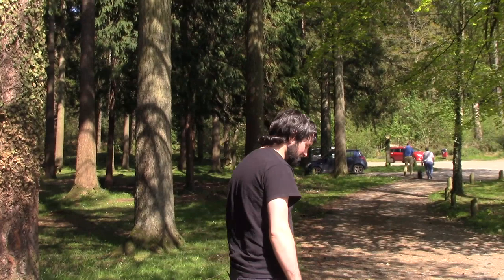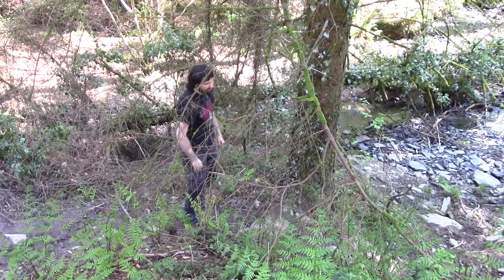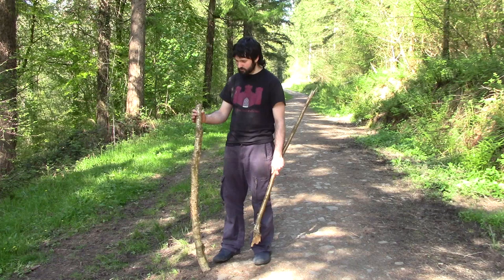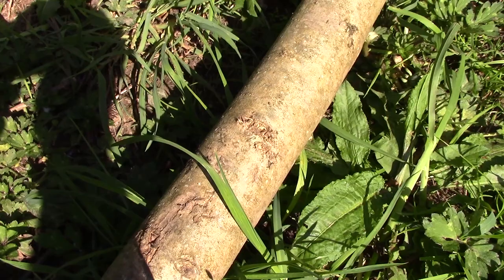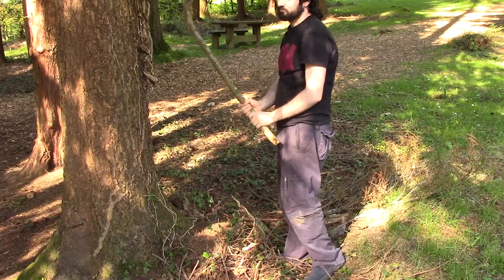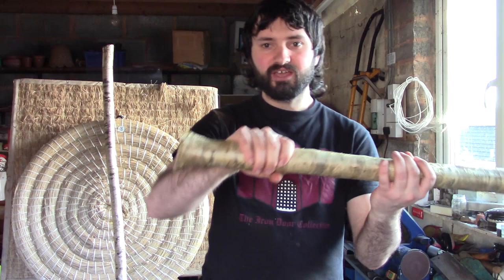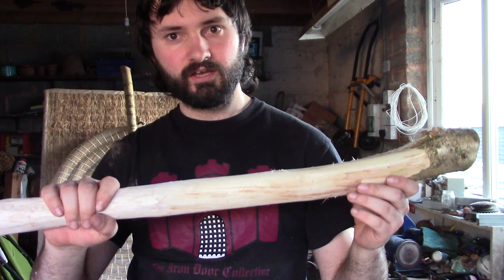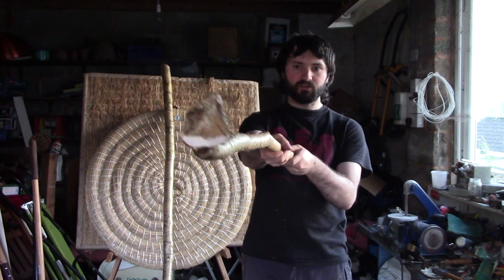Making Clubs/Cudgels With Pc Genie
I take sticks from my local forest and make make clubs/cudgels out of them. I have done this a lot since I was a child so I know about the ideal wood types and lengths, but I am not an expert carpenter or adept at shillelagh techniques* or with the cudgel in general.

*I do Historical European Martial Arts, though I haven't yet studied the peasant staff, walking stick or branch fighting styles properly.